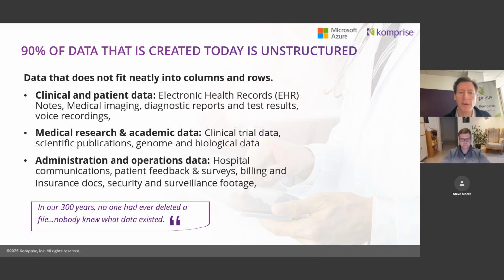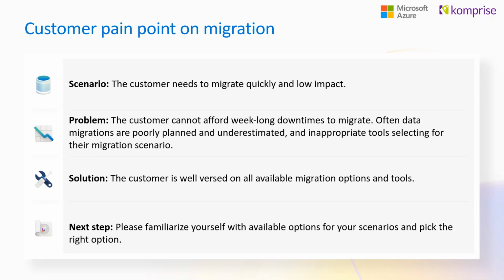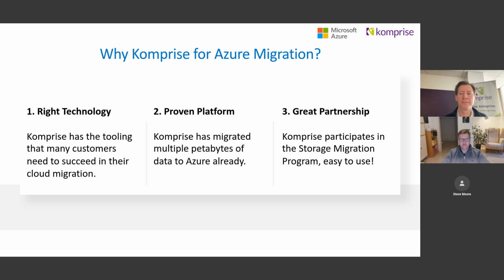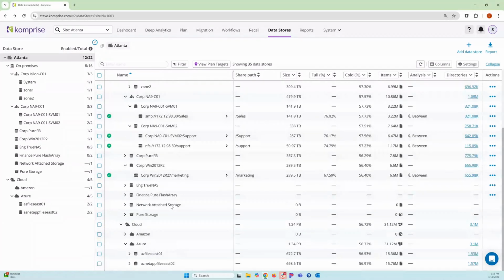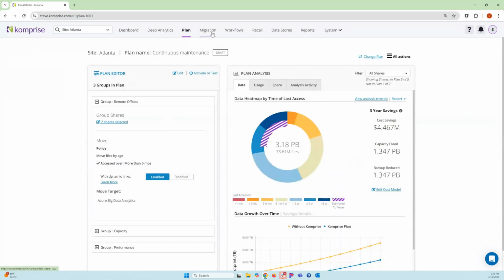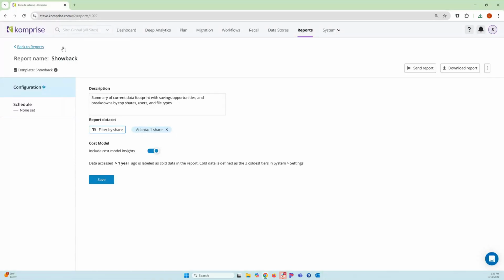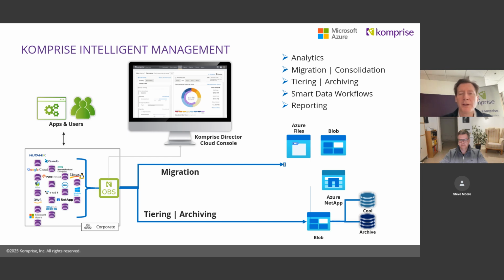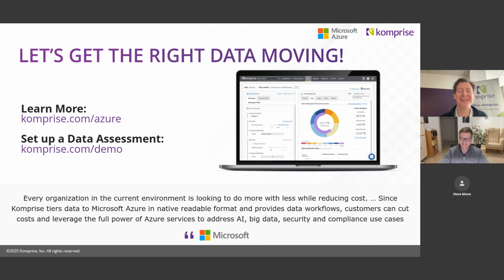How to cut costs, shrink ransomware risk and leverage AI for your file data with Azure and Komprise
Unstructured data continues to grow rapidly for higher education organizations and university medical centers, but the budget to buy more storage does not.

Join the experts from Komprise and Microsoft to learn how to optimize your hybrid cloud environment using analytics-driven data management and data migration for file and object data.

Get to Azure smarter and faster with Komprise Intelligent Data Management.